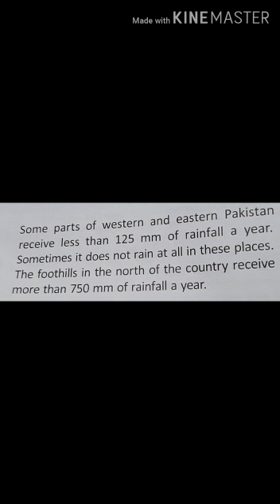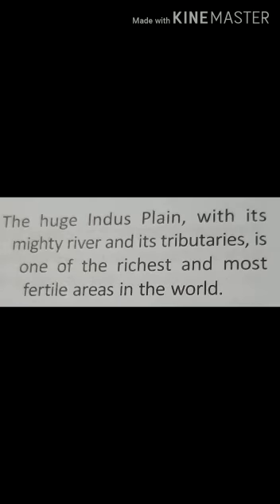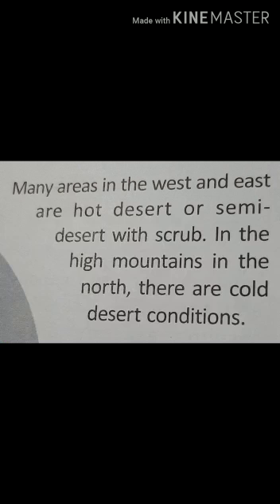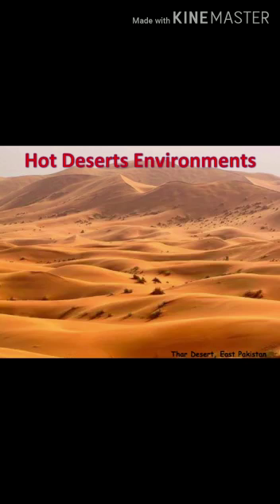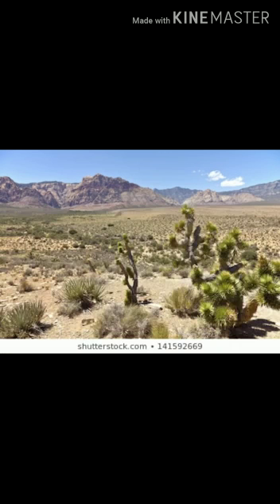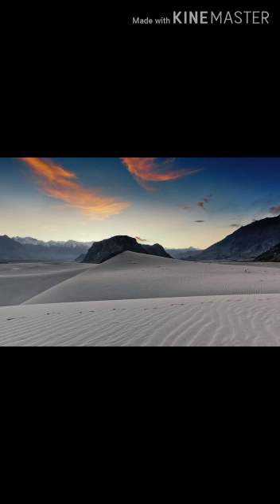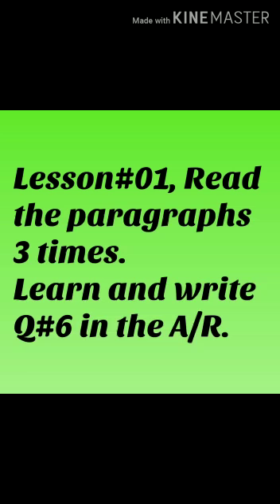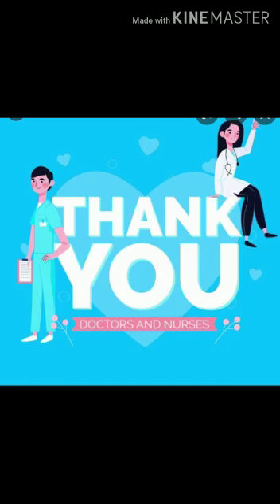Class VI Geography Lecture No 3